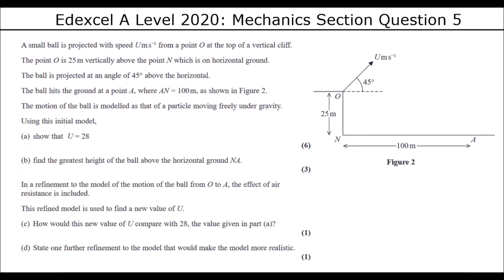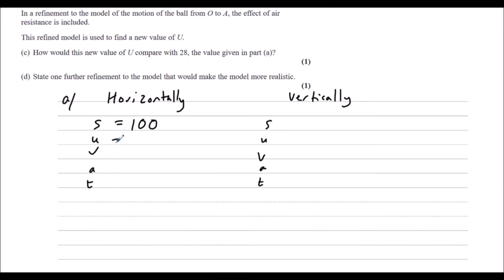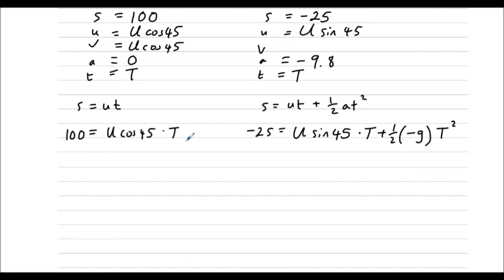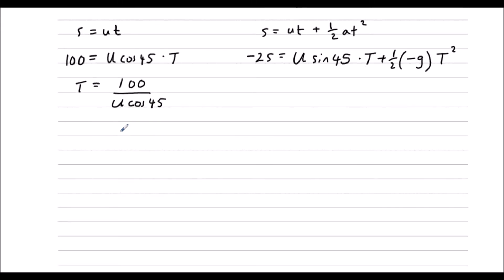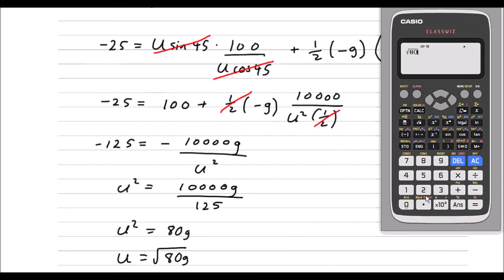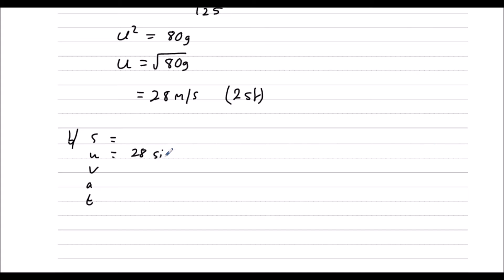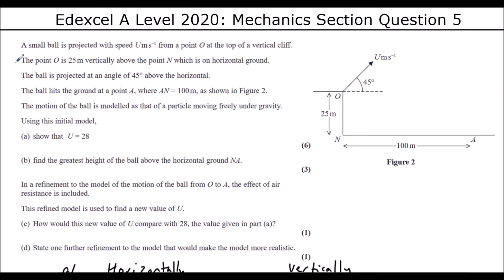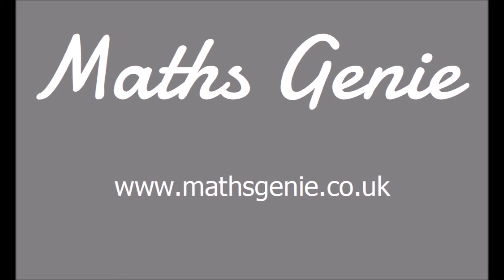Maths A-Level 2020 - Mechanics Question 5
Question Walkthrough of Mechanics Question 5 from the Edexcel A Level November 2020 Exam Paper.